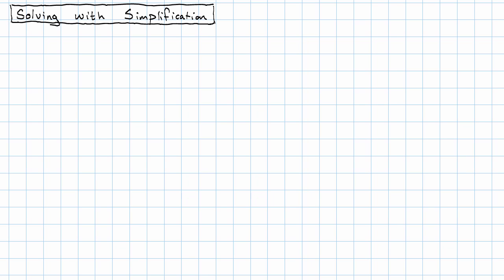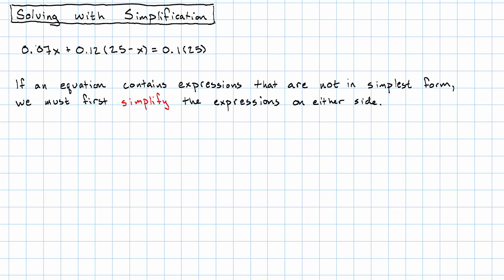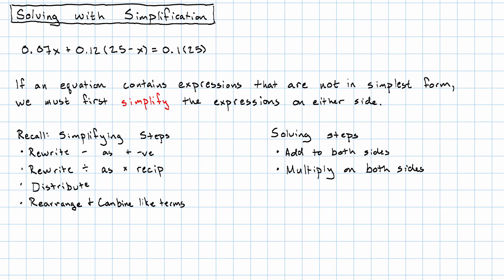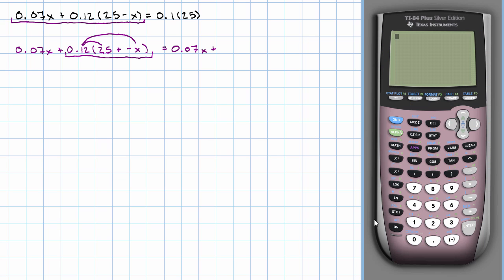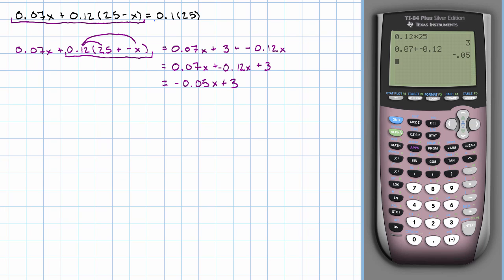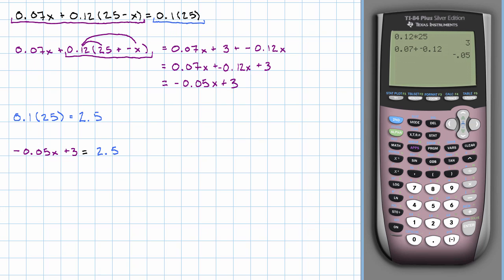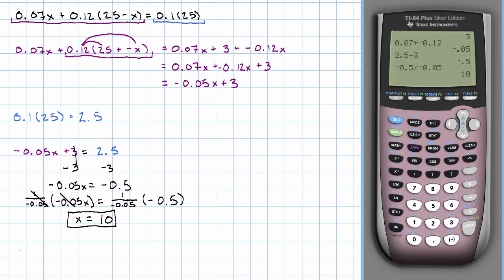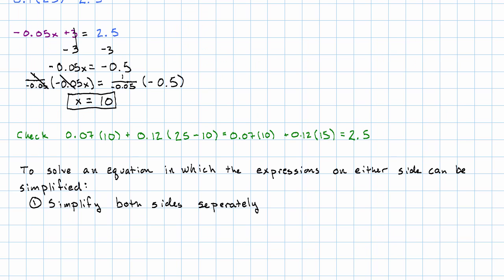6.1 - Solving with Simplification